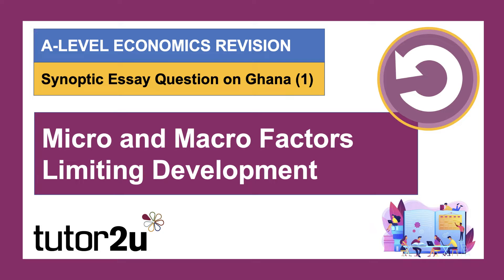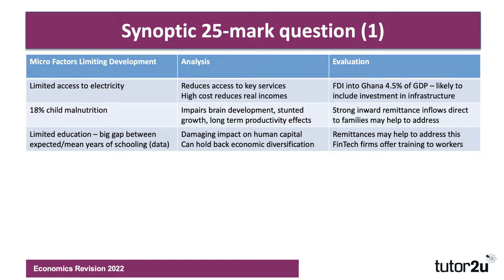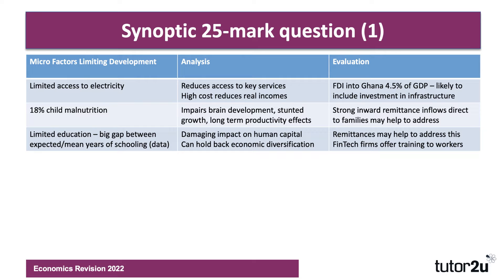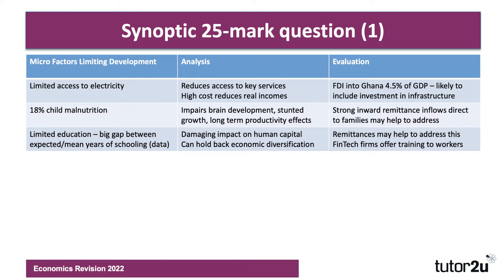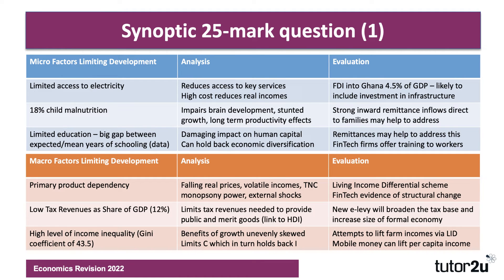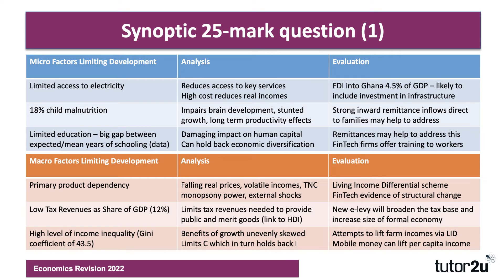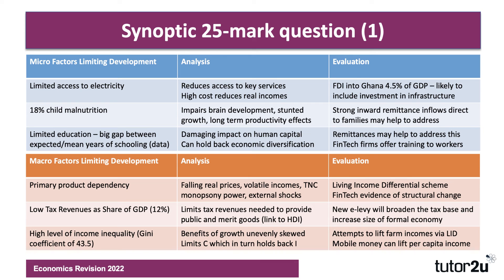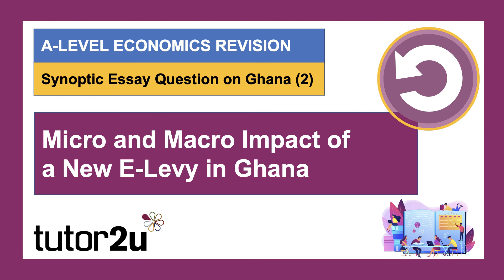Edexcel A-Level Economics Paper 3 Essay Walkthrough | Development in Ghana (2)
In the second video in our series on possible Paper 3 essay questions on Ghana, we walk through a structured approach to this question:

"Using the data and your own knowledge, assess one micro and one macroeconomic factor that might limit economic development in Ghana."